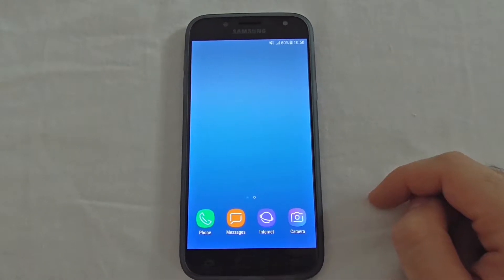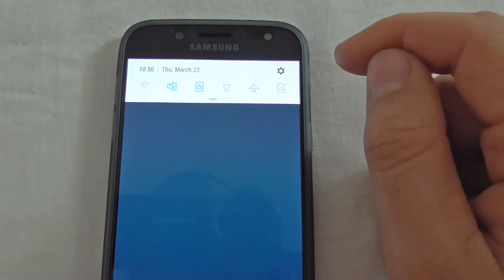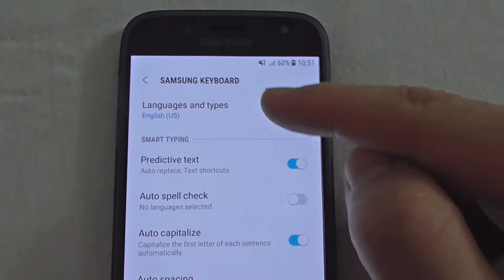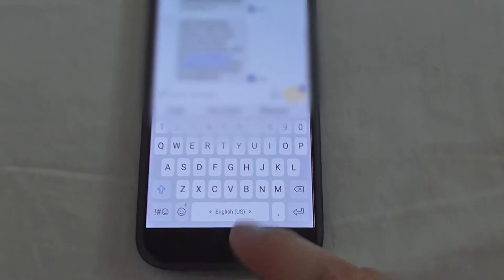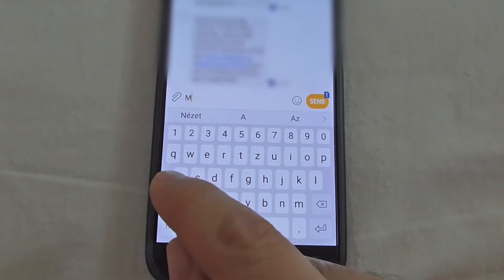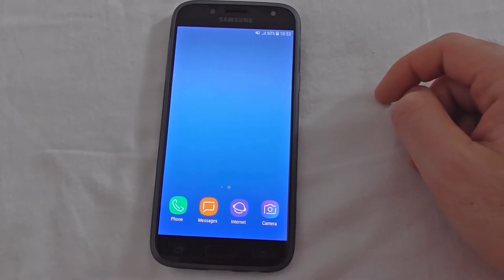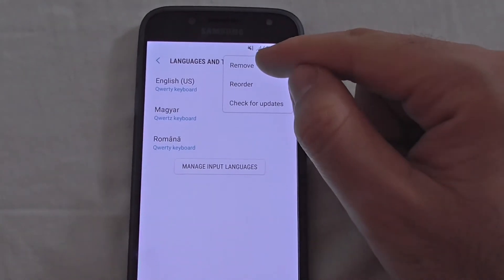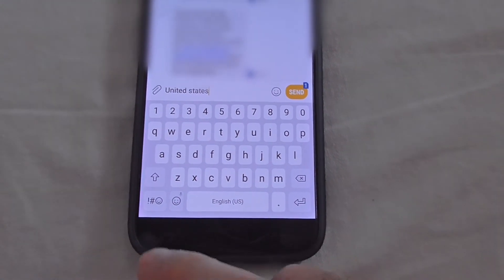Predictive Text on Samsung J5 (Add/Remove Languages)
Samsung J5 2017